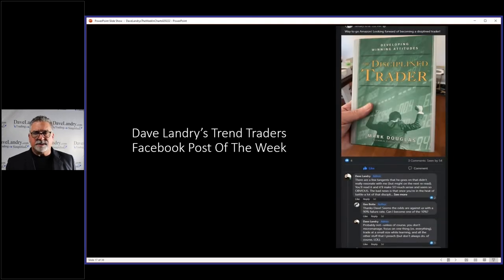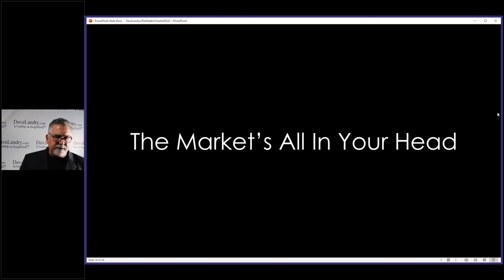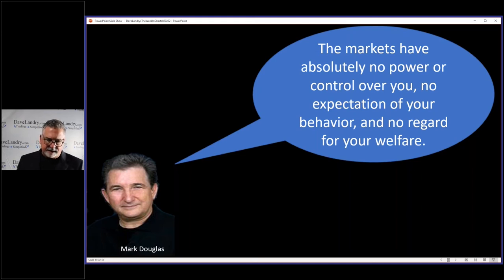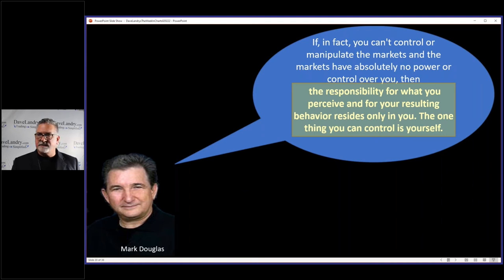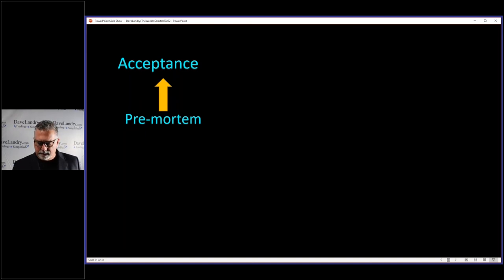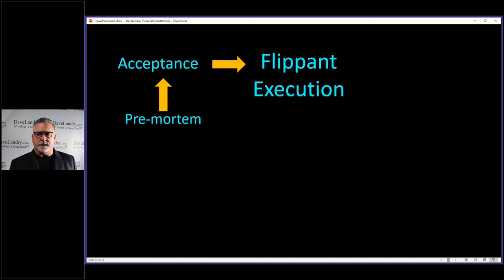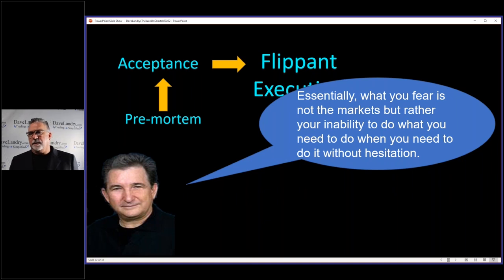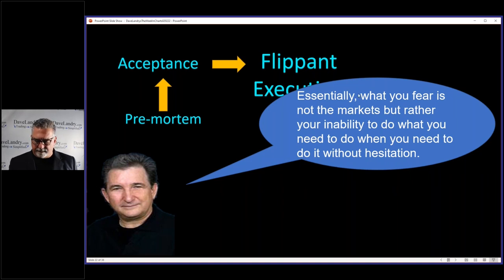The Market's In Your Mind-Part 1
Dave talks about how the market only exists in your mind.